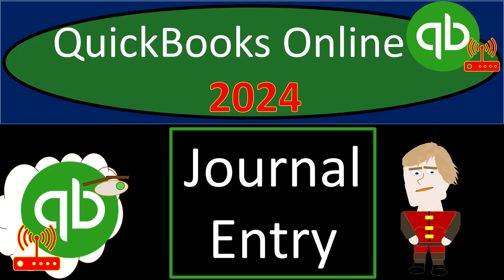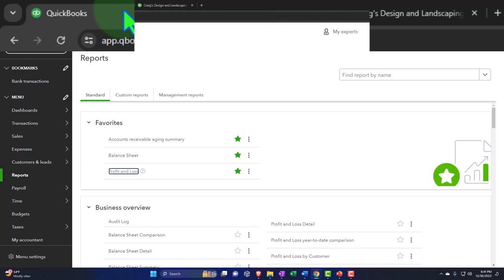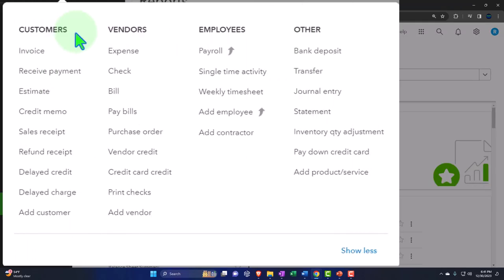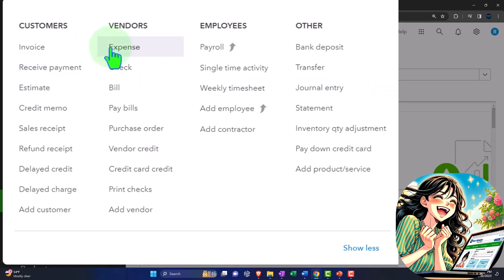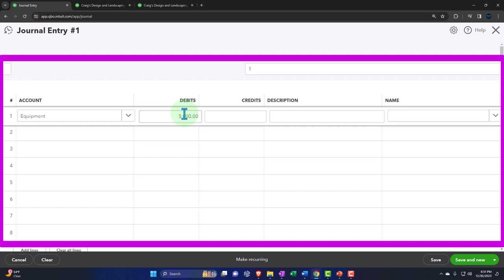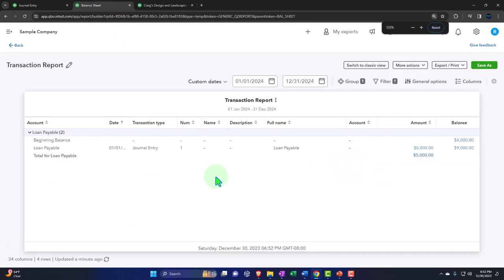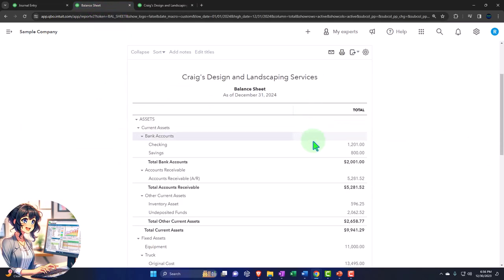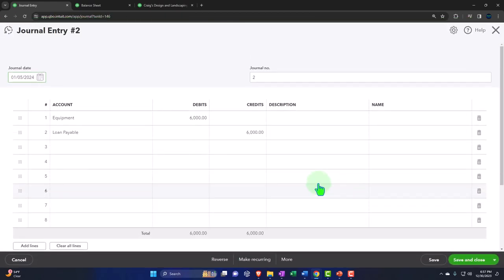Journal Entry 1444 QuickBooks Online 2024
Journal Entry
QuickBooks Online 2024